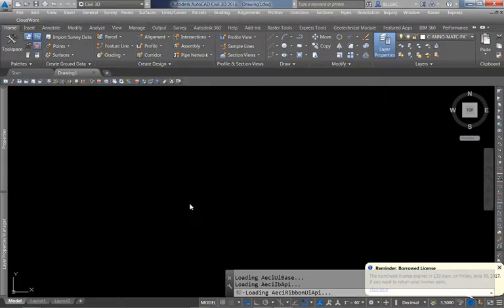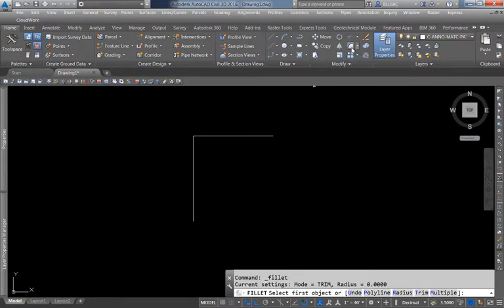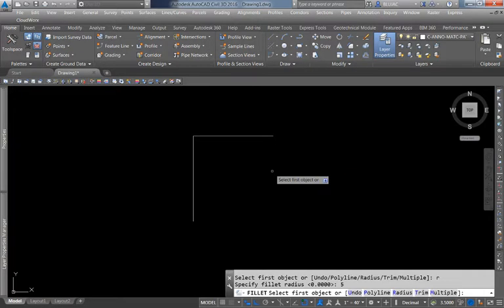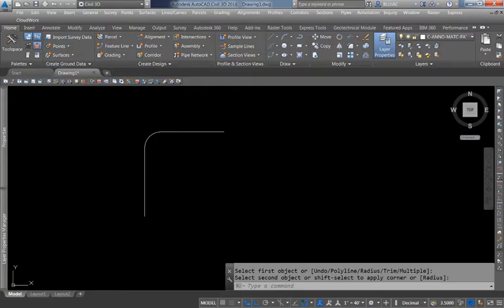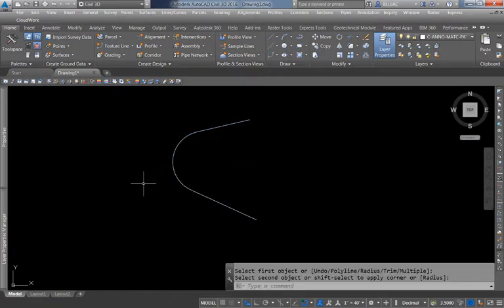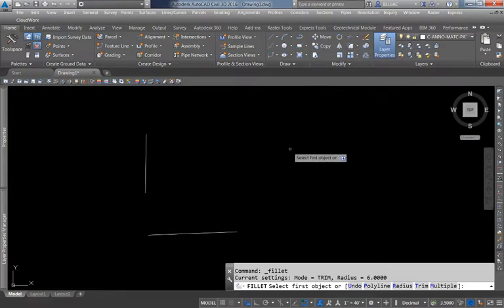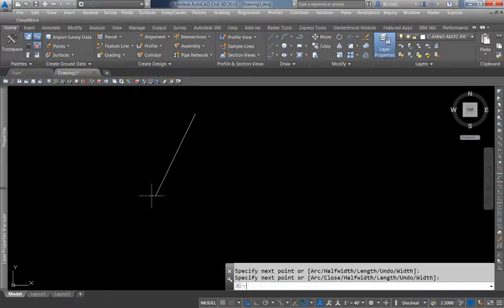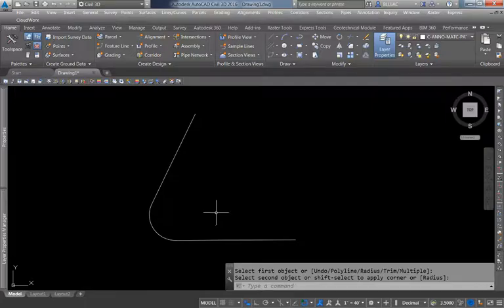Fillet Tool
How to use the Fillet Tool to add a curve between two segments or to extend and trim two segments that do not intersect.